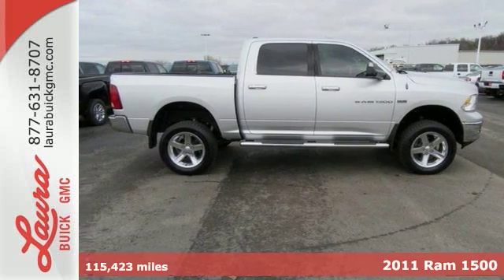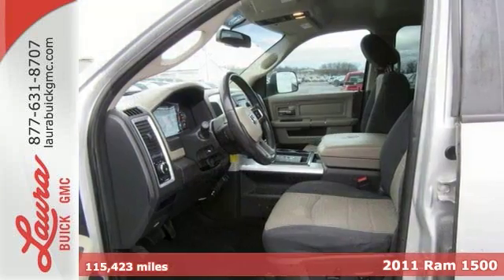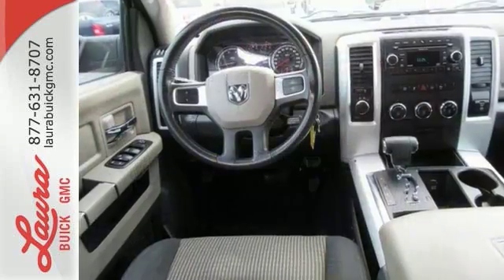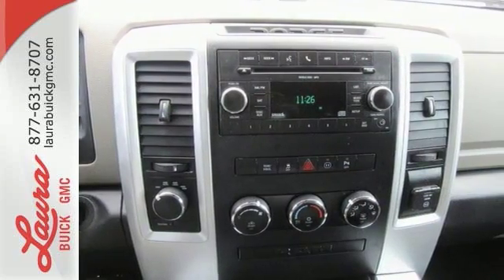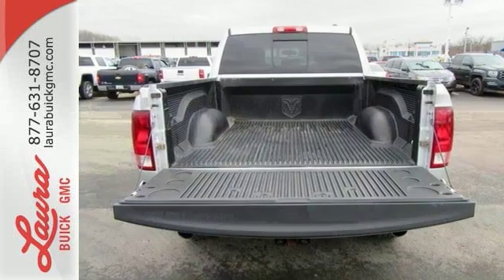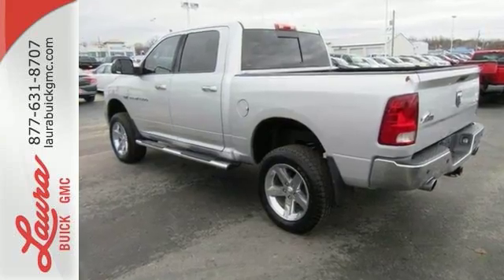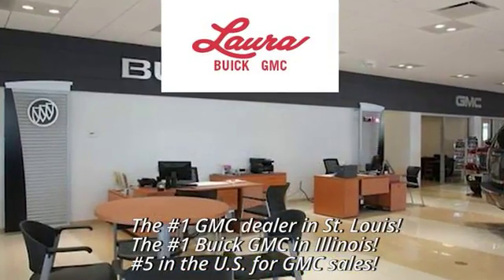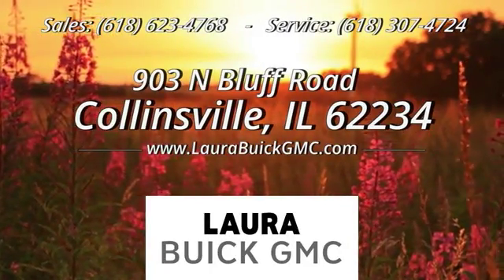2011 Ram 1500 Collinsville IL Saint Louis, IL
Year: 2011
Make: Ram
Model: 1500
Trim: Big Horn
Engine: HEMI 5.7L V8 Multi Displacement VVT
Transmission: 5-Speed Automatic
Color: Silver
Interior: Dark Slate/Medium Graystone
Mileage: 115423
Stock #: L171771A
VIN: 1D7RV1CT8BS630351
1-Owner New Vehicle Trade! Big Horn 5.7 V8 Hemi Crew Cab 4x4.

Address:
903 North Bluff Road